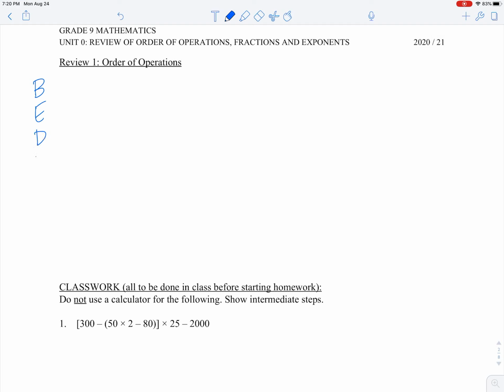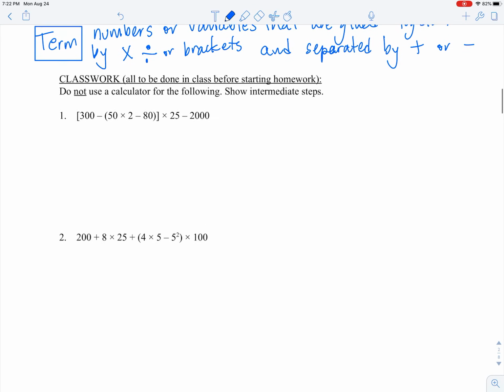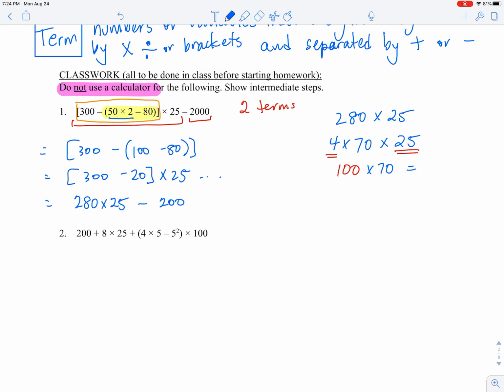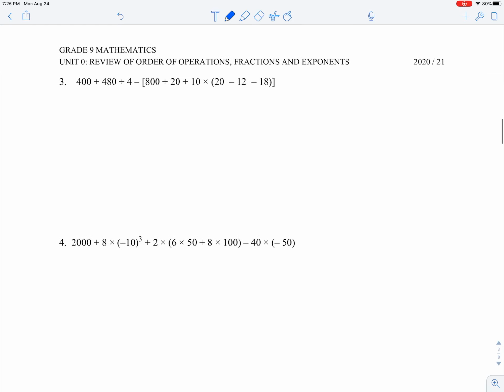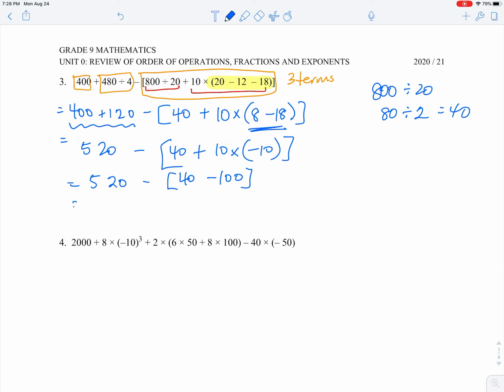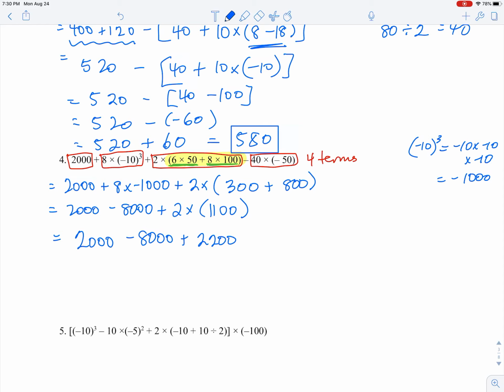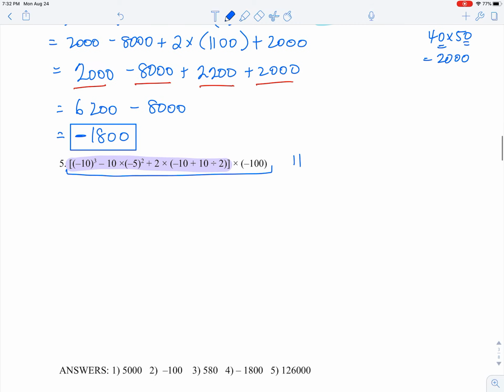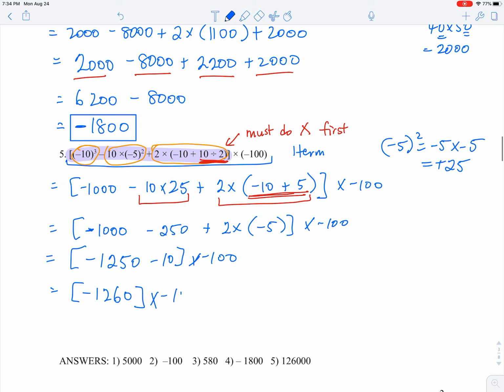Unit 0 - Review: Lesson 0.1 - Review of Order of Operations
Grade 9 Math - Unit 0: Review